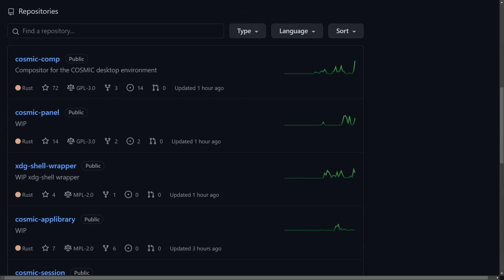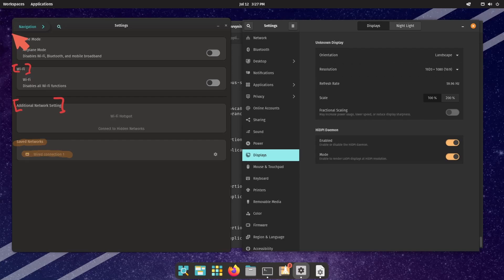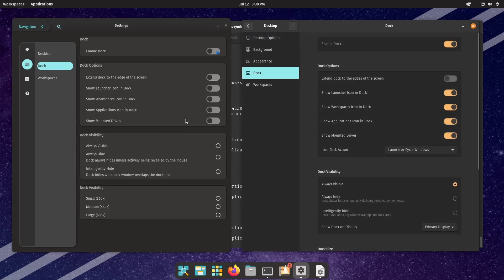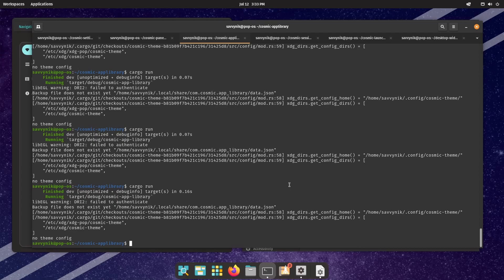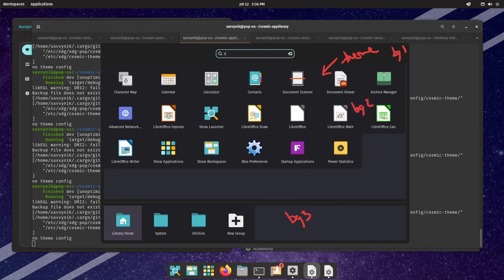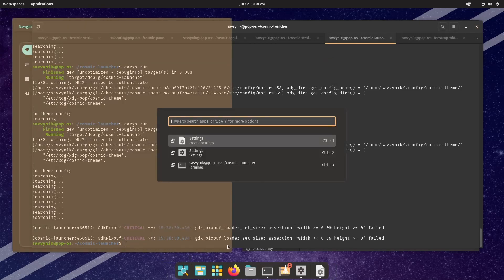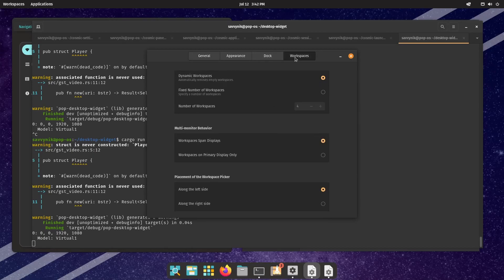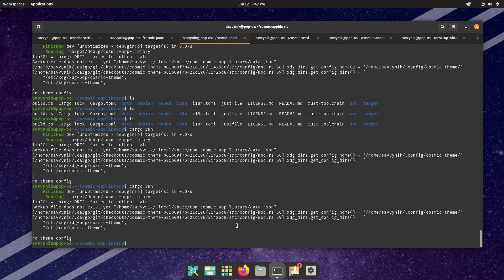The latest RUST Cosmic Desktop DEV on Pop!_OS .. (source code)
This is latest RUST Cosmic Desktop on Pop!_OS. Compiled directly from the source code. Let's preview what maybe coming to Pop OS soon!! Excited to check out the desktop? We'll preview what may come to Pop OS with the current dev.

00:00 - Source Code Repo
01:10 - Cosmic Settings
04:15 - Cosmic App Lib
07:46 - Cosmic Launcher
09:50 - Desktop Widgets
11:09 - Cosmic Desktop Overview